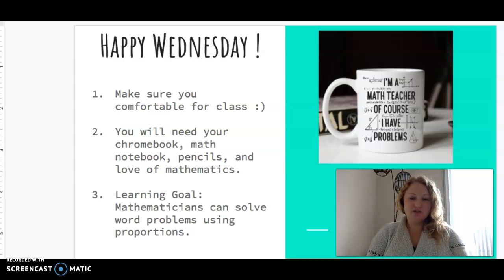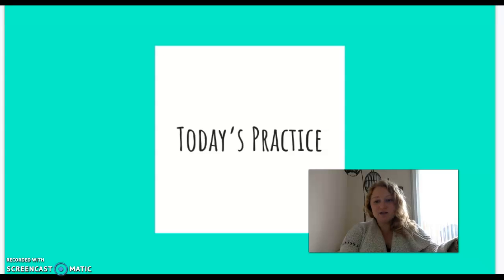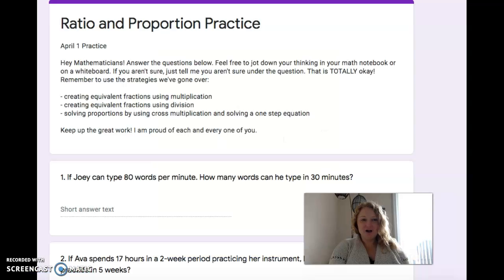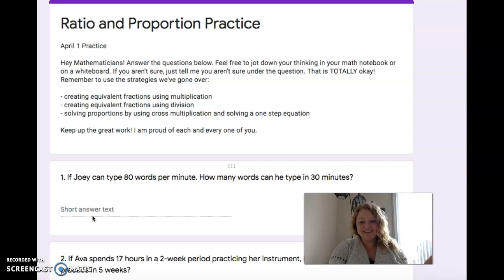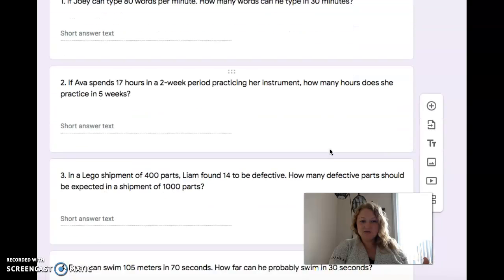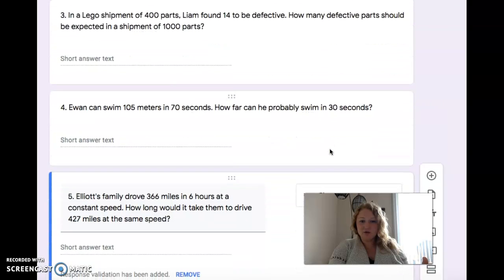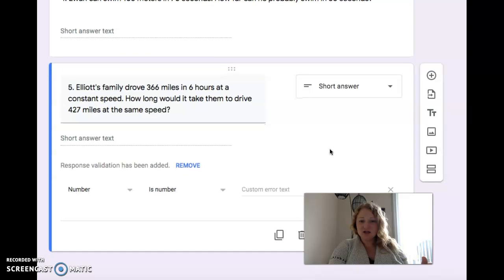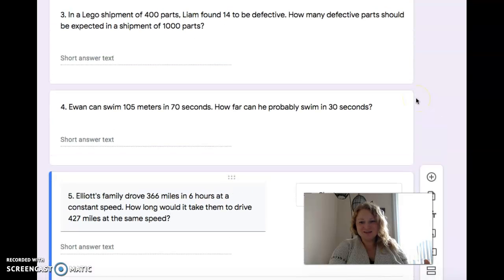Math 5 April 1